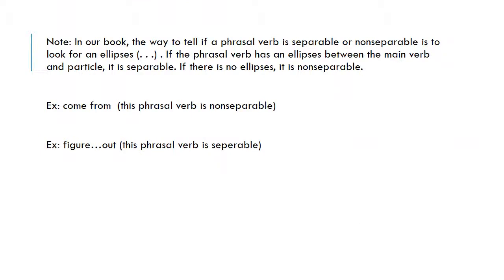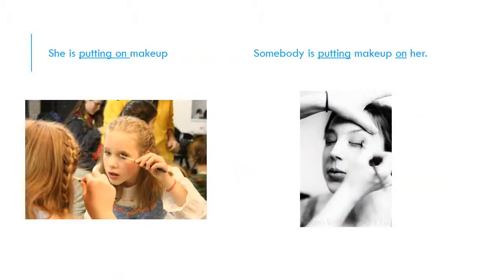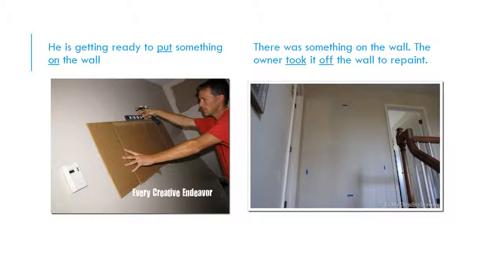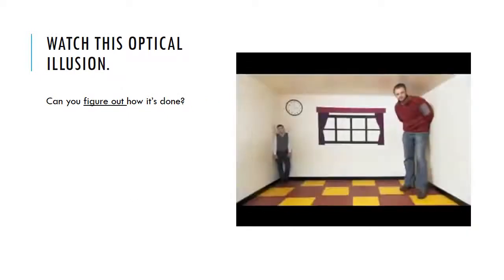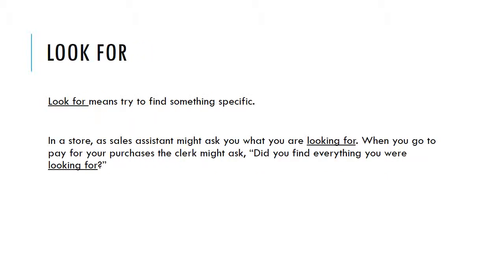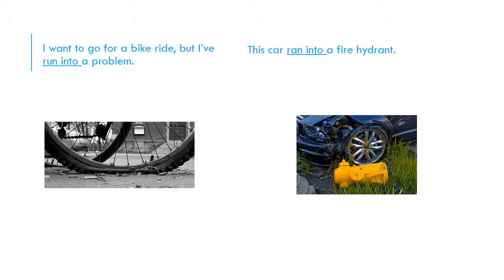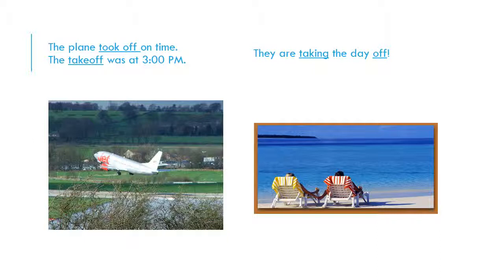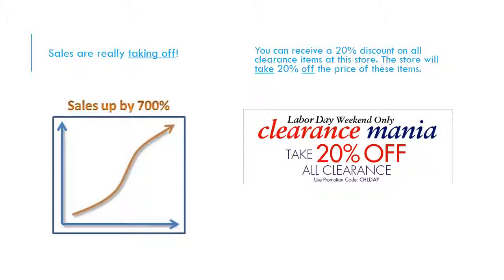Chapter 1 presentation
This presentation covers the phrasal verbs that appear in Ch. 1 of the course textbook: "The Ultimate Phrasal Verbs Textbook" by Carl W. Hart. The phrasal verbs covered include: come from, figure out, give back, look for, put on, run into, show up, and take off.